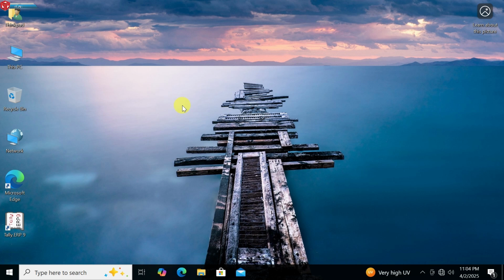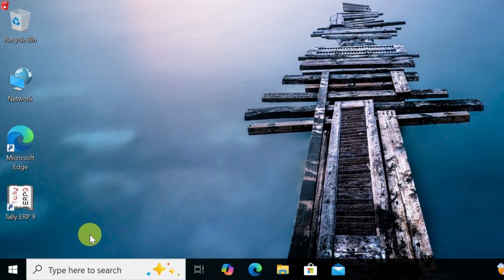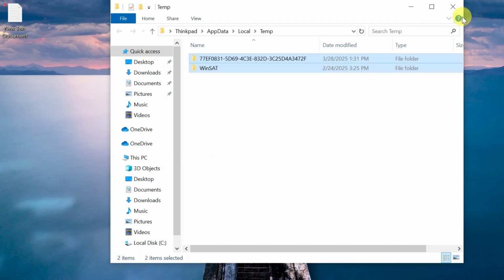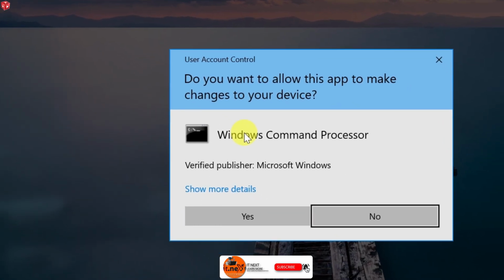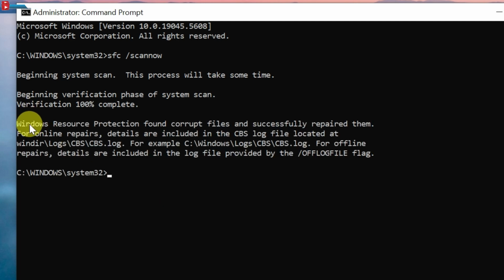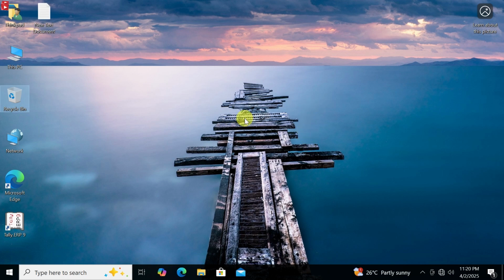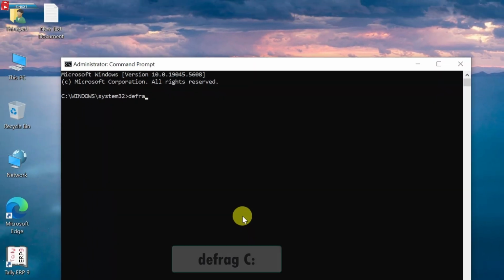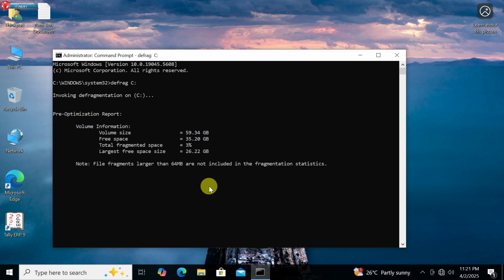3 Powerful PC Commands to Instantly Speed Up Your Slow Computer!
Struggling with a slow PC? These 3 simple Windows commands will instantly boost your computer’s speed! In this video, I’ll show you how to remove junk files, fix system issues, and optimize your hard drive for faster performance.

✅ Commands covered:

%temp% (Clear temp files)

sfc /scannow (Fix system errors)

defrag C: (Optimize hard drive)